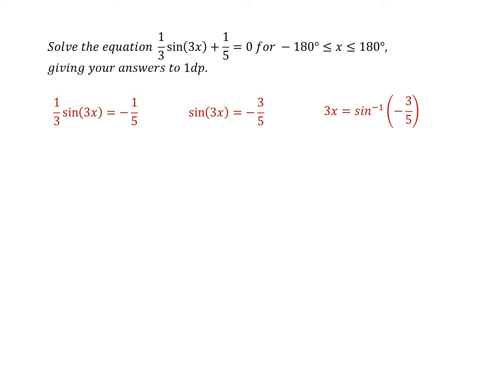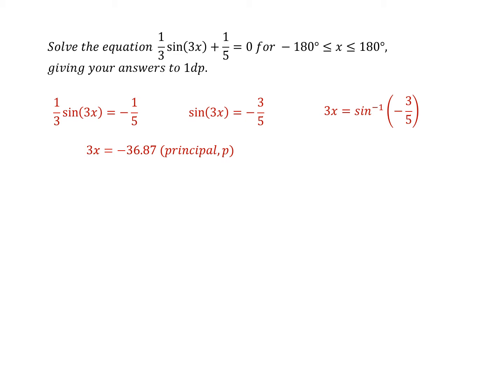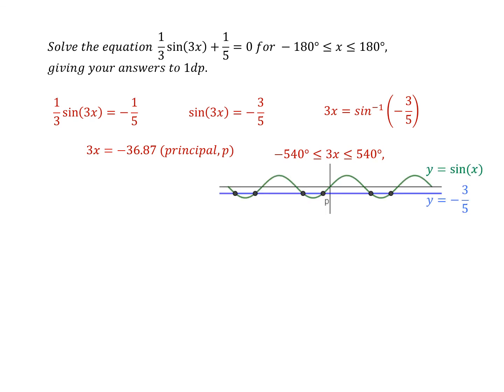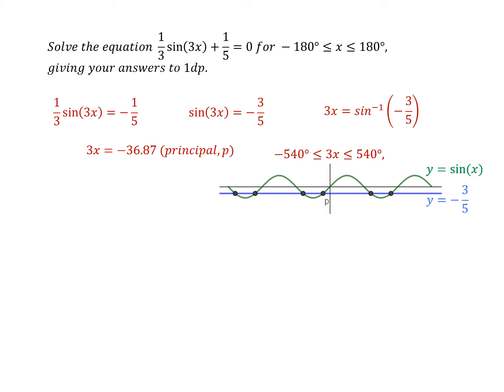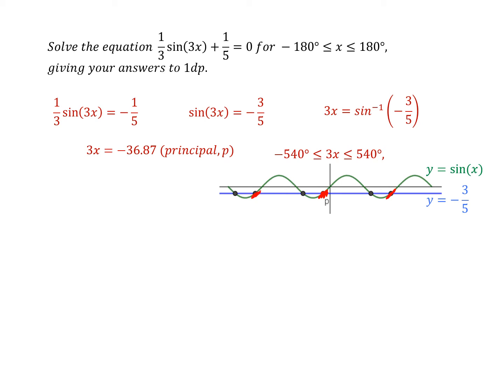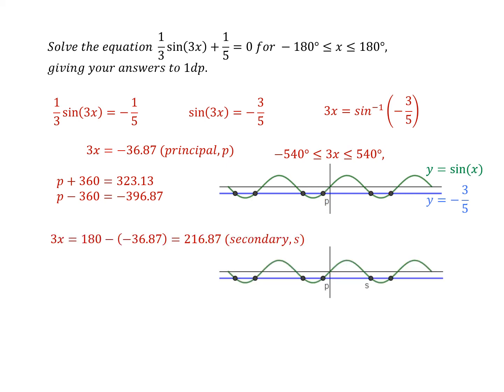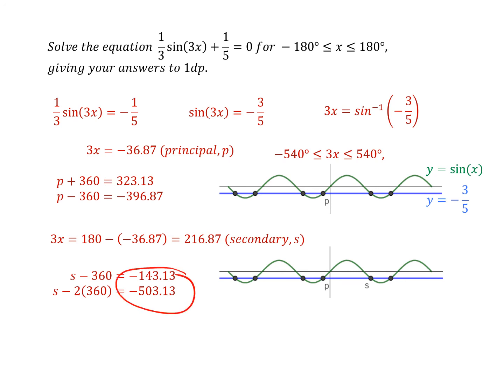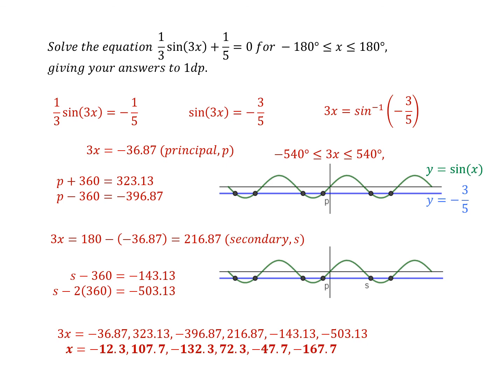Q42 Solution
Solution to A level maths problem involving trig equation with multiple solutions